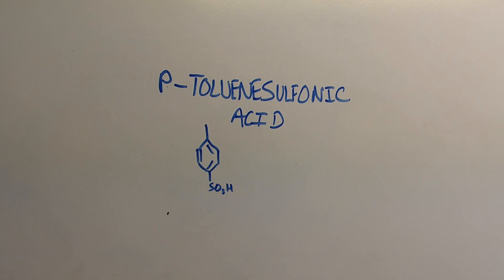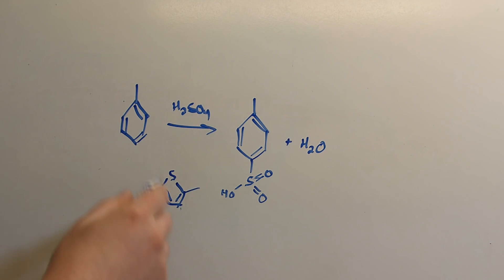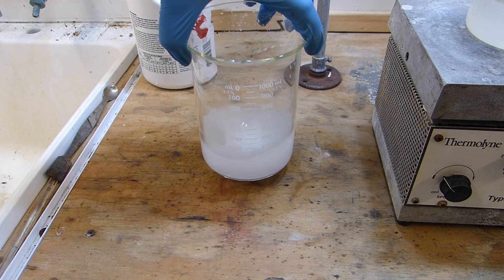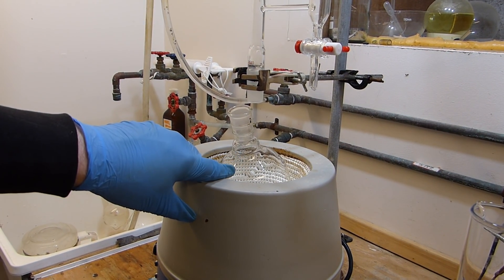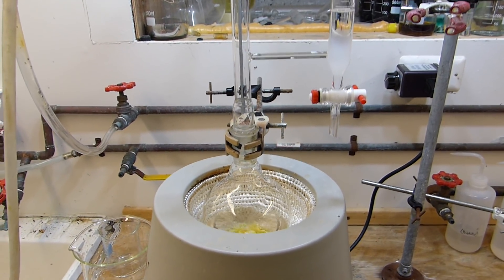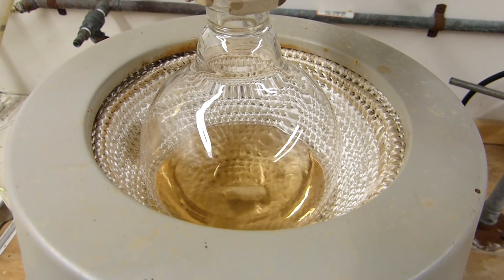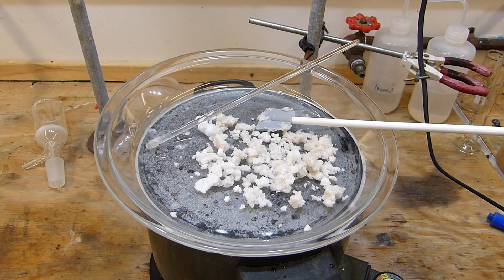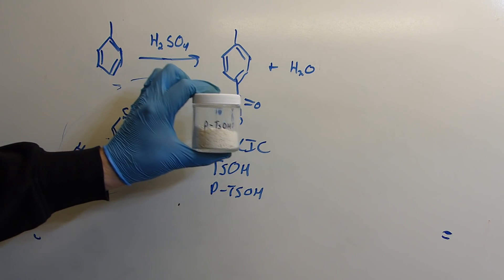Sulfonation: p-Toluenesulfonic Acid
In this video, I make p-toluenesulfonic acid by sulfonating toluene.